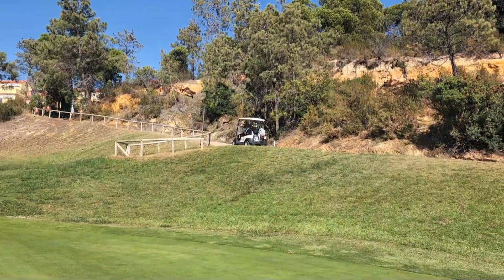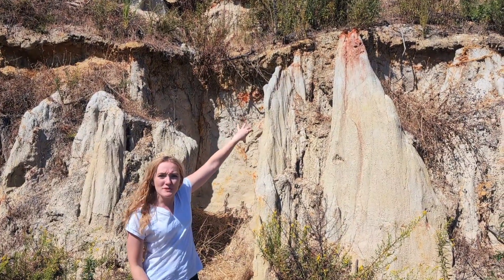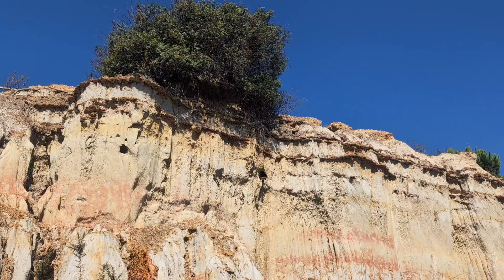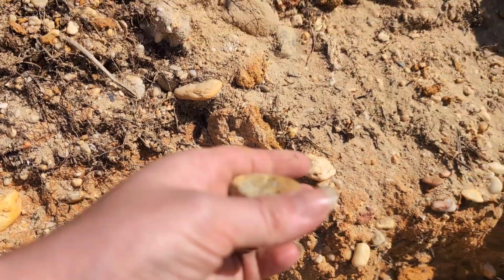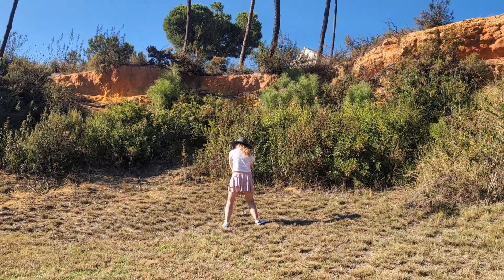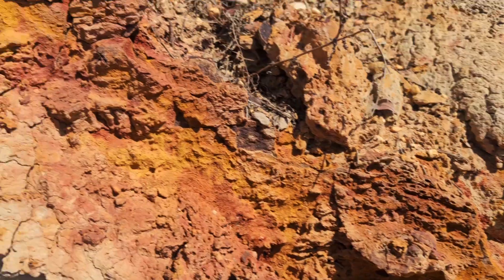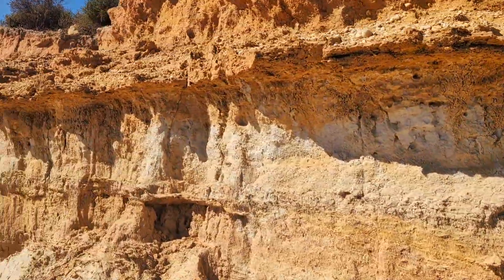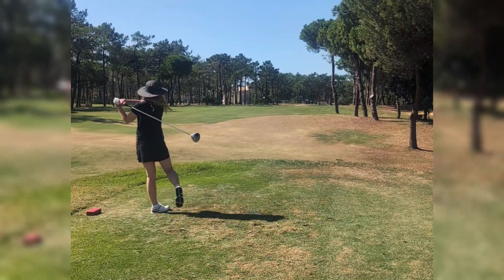Hidden Geology on a Golf Course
Welcome to Islantilla Golf Resort 🇪🇸 Geology edition!!! This is a geoscience / geology intro video not a golf video (My handicap’s 45**)
ANYWAY, beautiful rolling fairways hide a few interesting features that as a geologist, I thought I'd share! This video briefly talks about the rocks and structures around the course, including a very exciting thing I don't see in the UK - a fault in a tectonically active area!!! I also touch very quickly on the engineering side of things and how the geology can effect how golf courses like this one are designed - whether intentional or not! I may well do a contrast video to one of my local courses, as geology can make a big difference to a fairway….

Note: I’m a geologist so know my concepts but I've never worked in this area so if there's fun facts I'm missing that people might enjoy, or I've made a mistake please let me know. I researched as best I could before and after, and tried to recognise where I'm out of my depth (aka Strait of Gibraltar tectonics!!) so recognise it's not my home turf. If there is an error I do apologise and will post any corrections if they arise!

Main two info sources were:
Geological Survey of Spain (including sample records and mapping)
The Gibraltar subduction: A decade of new geophysical data, 2012. Gutscher, et al.

The astute amongst you will also notice that there is ZERO continuity from shot to shot. That's because I filmed this in snippets during quiet moments when I wouldn't hold anyone up. It was golf boot camp (7+ hours a day of lessons and full rounds!), so filming was squeezed into fleeting moments. It did mean missing some great geology close-ups, but respecting pace of the course and other players had to come first!

On that note, to any golfers:
I can't recommend Islantilla Golf Resort enough - the course itself was stunning and well maintained, the staff were absolutely fantastic and I LOVED it!! I went with a ladies golf group hosted by Kelly Bridges We stayed at the Hilton and that was a fabulous experience all of itself (food and cocktails 🙌🙌). Nearest airport is Faro just over the border in Portugal (approx 1hr door to door). Simply cannot recommend Islantilla enough. Not an ad, just loved my time out there and know people often look for golf hols resorts!

**45.1 to be precise. It's a BIG improvement vs the start of the summer where I wasn't even on the WHS scale. Until last year I'd never picked up a club, and then it was a victory just to not double par. Getting there. Might get 36 next year if I keep practicing. Maybe. No promises. But hey, I absolutely love it and that's what counts. 😂